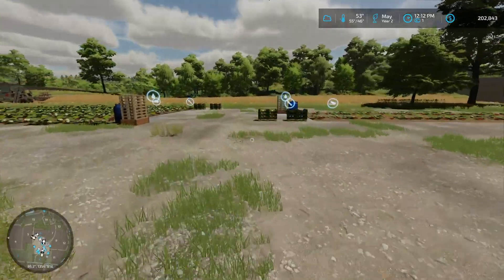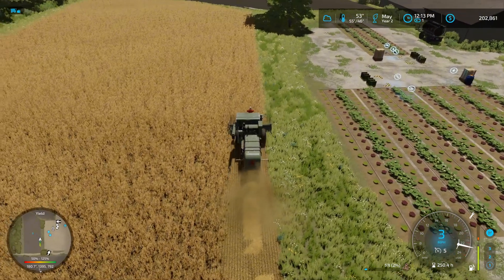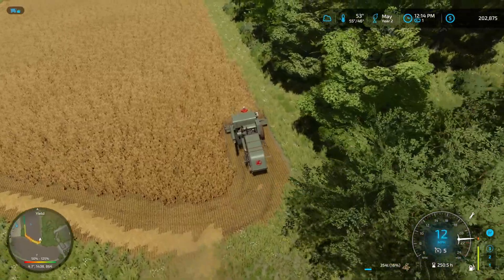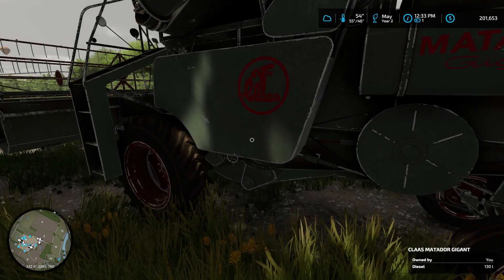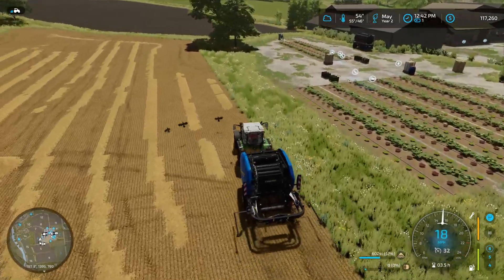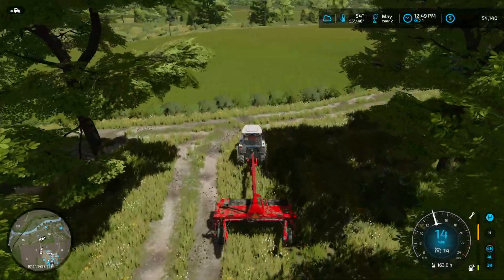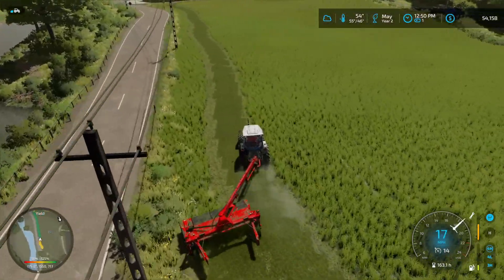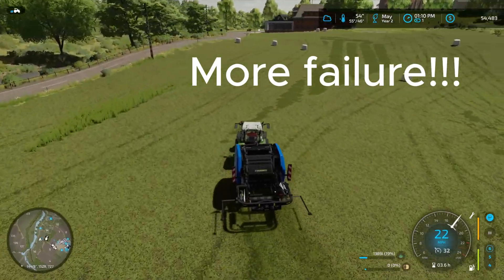Let's harvest with Maddie!!!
we have bought two new fields and expanding our farm. bloopers left in.